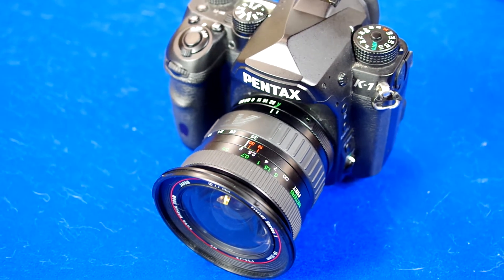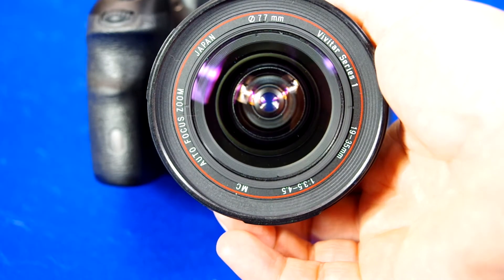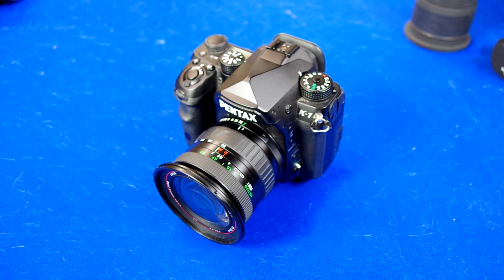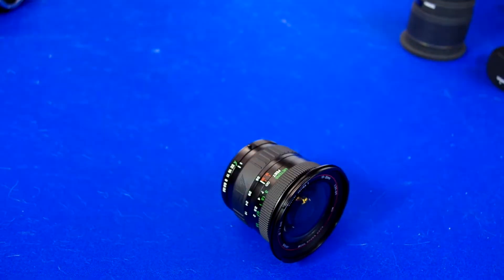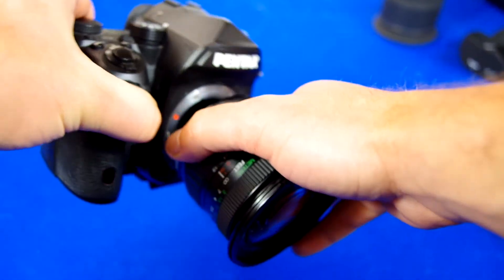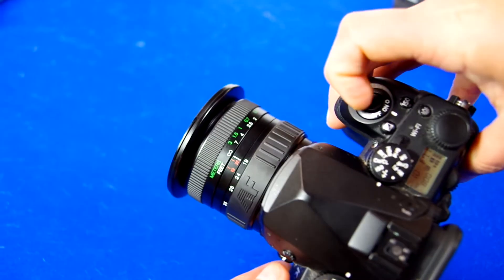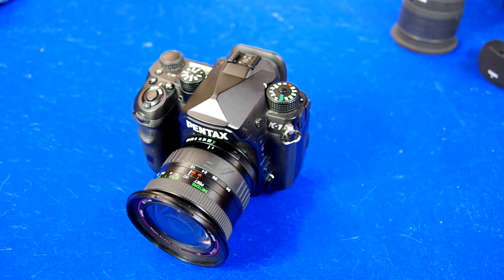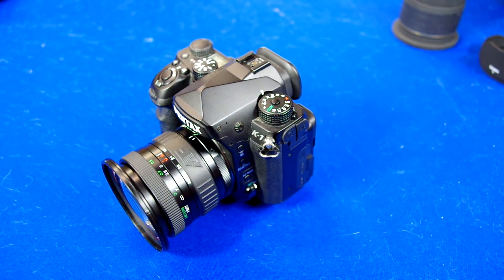19-35mm wide angle lens for full frame camera Canon Pentax Nikon review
Budget Vivitar 19-35mm f/3.5-4.5 wide angle lens for your full frame dslr review